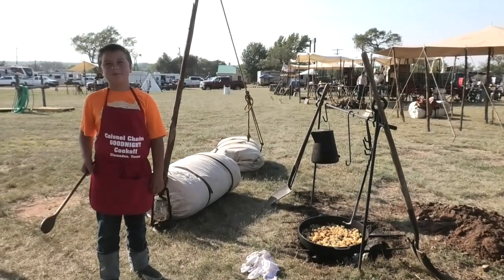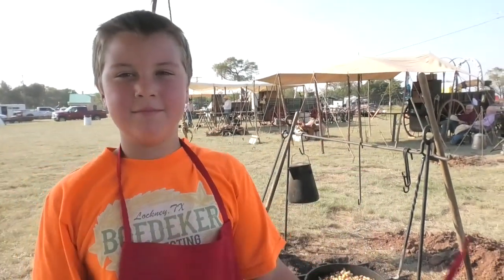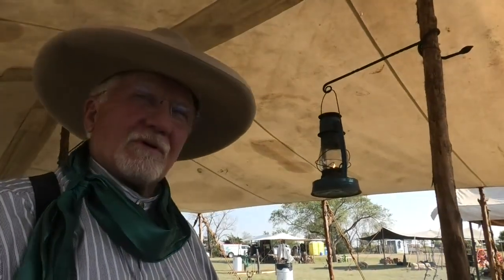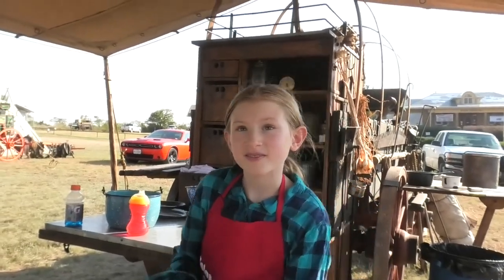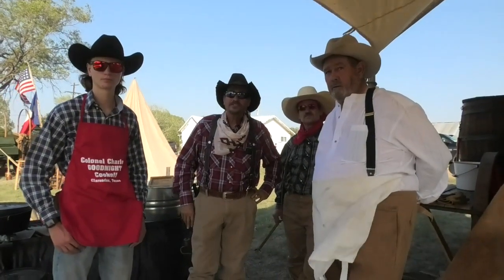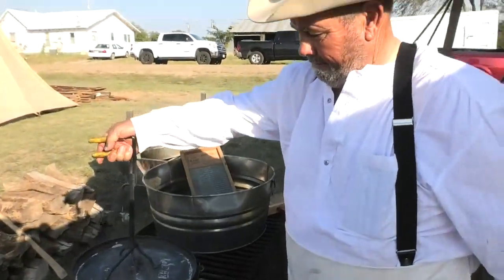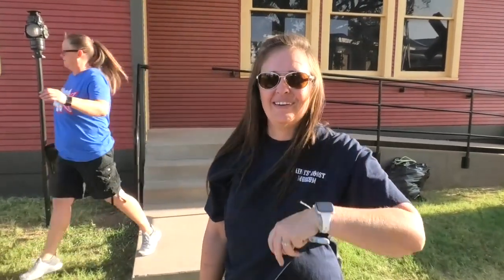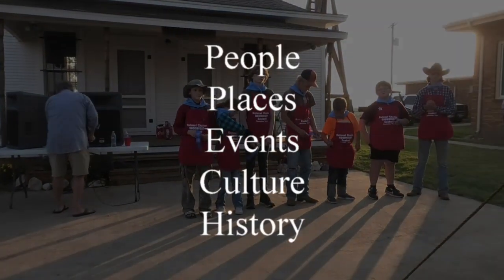Chuck Wagon Cooking Contest For Youth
One way to keep old traditions alive is to get youngsters involved in a traditional activity. We have seen a few youngsters in some of the other videos of chuck wagon activities, but we have not seen them actually cooking.

The youth cooking contest was held on the Friday afternoon before the main contest and feed on Saturday on the grounds of the Saint's Roost Museum in Clarendon, Texas.

For more about this event hosted by the Saint's Roost Museum follow the official link.